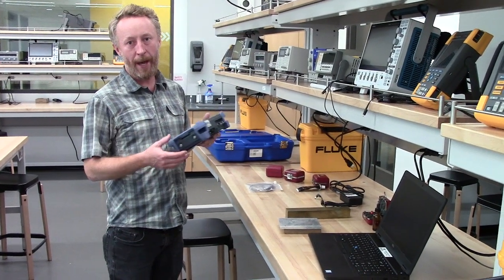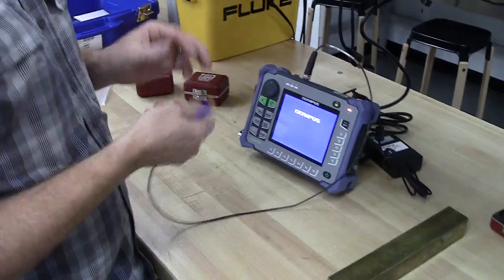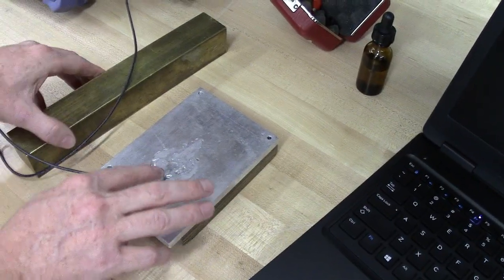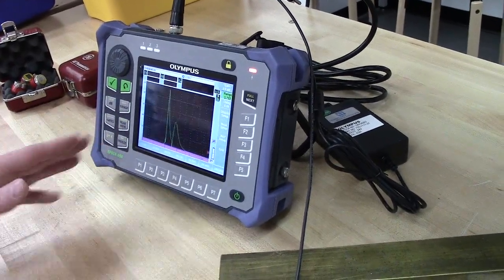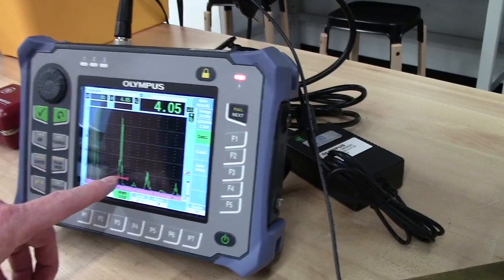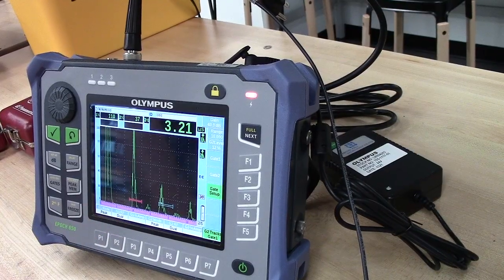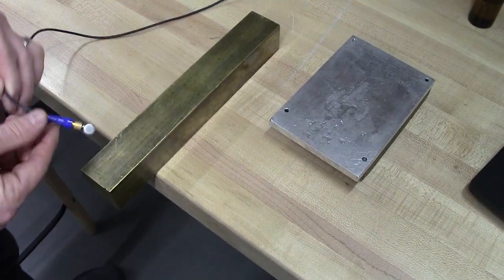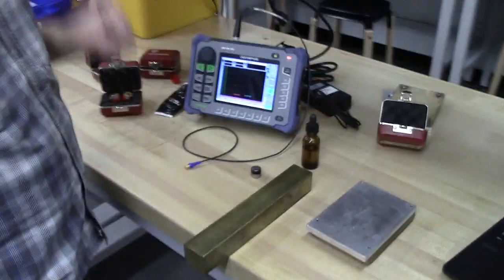Ultrasound / Non-Destructive Testing Lab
Montana State University Measurements and Instrumentation Ultrasound Lab